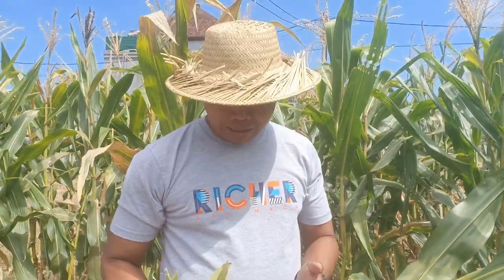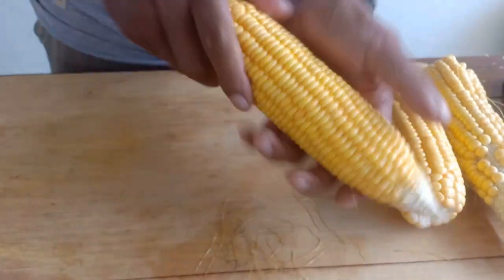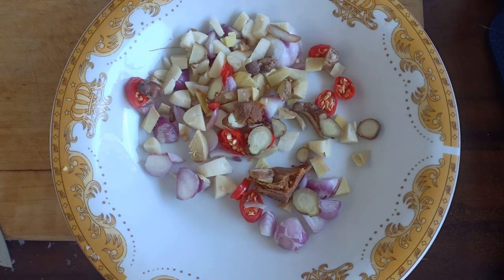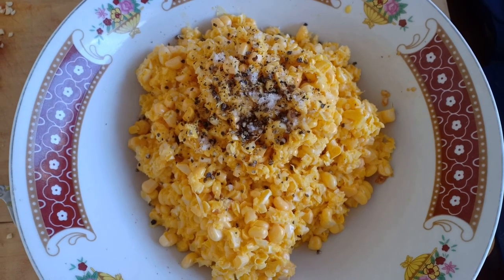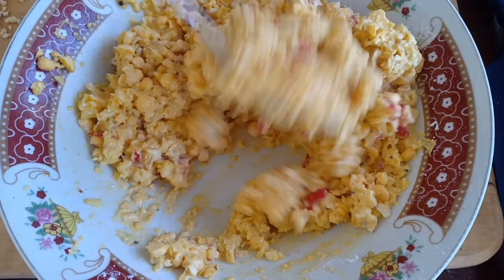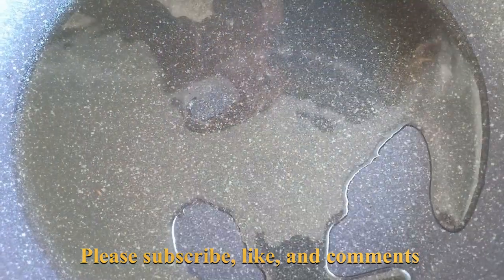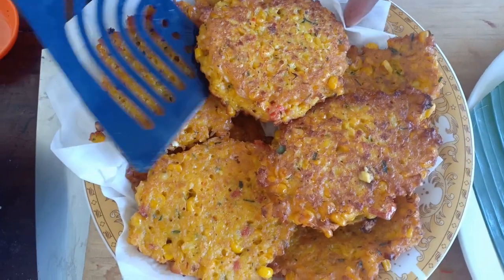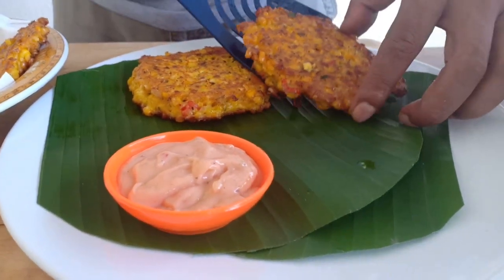CORN FRITTERS RECIPE (Bali) Resep Perkedel Jagung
This time Covid Cooking come up with corn fritters recipe Bali style. there are corn fritters recipe in almost every country as corn plants can be cultivated almost anywhere in this planet. having said that, the recipe differ from country to country,

here's the traditional Balinese style sweetcorn fritters recipe.

ingredients
serve 3

400 gram sweetcorn
2 dsp chopped shallots
2 dsp chopped garlic
1 dsp chopped ginger
1 dsp chopped white ginger/kencur
1 dsp red chilli
1dsp palm sugar
1.5 dsp fish sauce (optional)
3 dsp rice flour
1 dsp chopped lime leaves
salt and pepper
1 egg
1 large chilli/jalapeno
10 dsp cooking oil